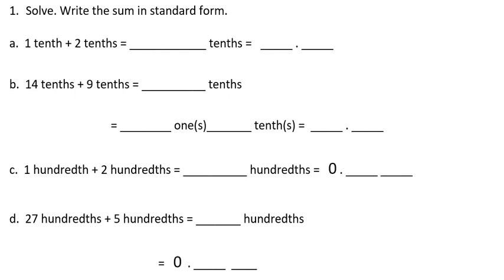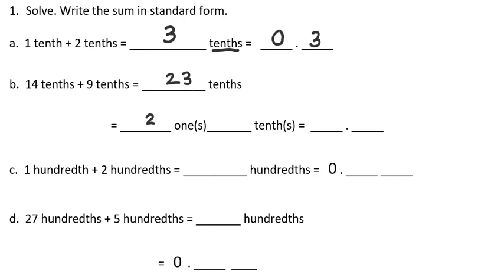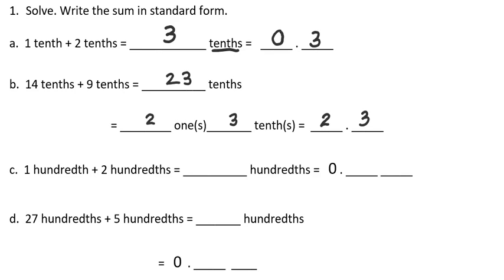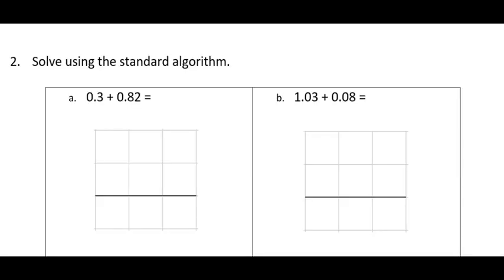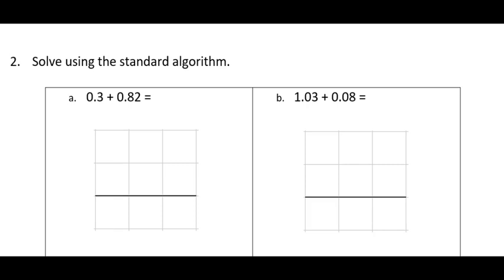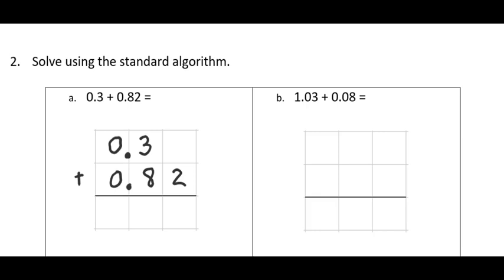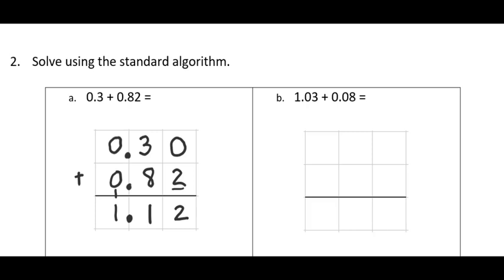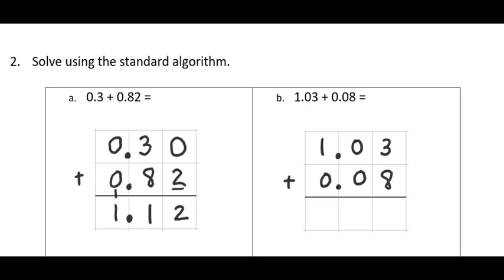Math G5 M1 L9 Tutorial